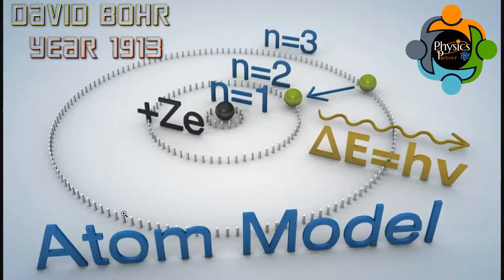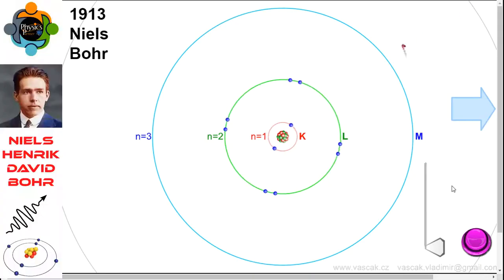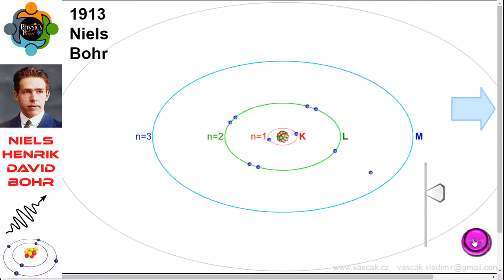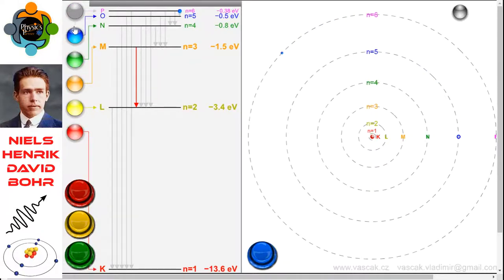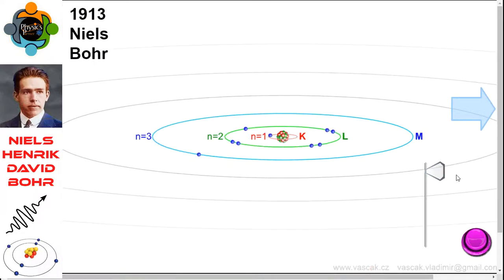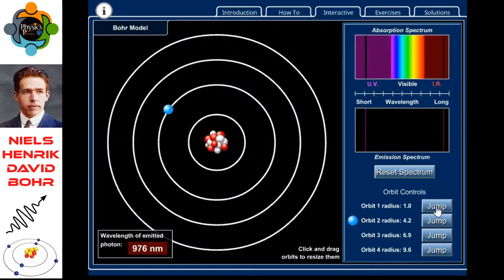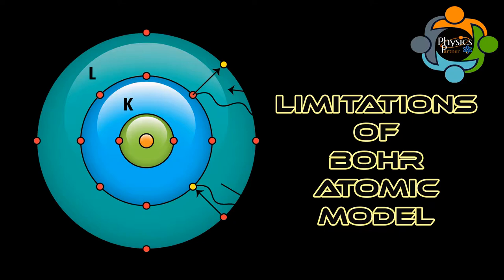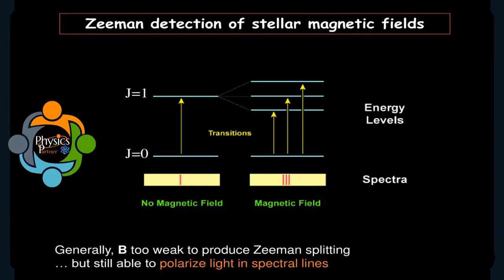Bohr Atomic Model - Features and Limitations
Link for Rutherford Atomic Model

In atomic physics, the Rutherford–Bohr model or Bohr model, presented by Niels Bohr and Ernest Rutherford in 1913, is a system consisting of a small, dense nucleus surrounded by orbiting electrons—similar to the structure of the Solar System, but with attraction provided by electrostatic forces in place of gravity.
Development of the Bohr Model

The Bohr model was an improvement on the earlier cubic model (1902), the plum-pudding model (1904), the Saturnian model (1904), and the Rutherford model (1911). Since the Bohr model is a quantum-physics-based modification of the Rutherford model, many sources combine the two: the Rutherford–Bohr model.
Although it challenged the knowledge of classical physics, the model’s success lay in explaining the Rydberg formula for the spectral emission lines of atomic hydrogen. While the Rydberg formula had been known experimentally, it did not gain a theoretical underpinning until the Bohr model was introduced. Not only did the Bohr model explain the reason for the structure of the Rydberg formula, it also provided a justification for its empirical results in terms of fundamental physical constants.
Although revolutionary at the time, the Bohr model is a relatively primitive model of the hydrogen atom compared to the valence shell atom. As an initial hypothesis, it was derived as a first-order approximation to describe the hydrogen atom. Due to its simplicity and correct results for selected systems, the Bohr model is still commonly taught to introduce students to quantum mechanics. A related model, proposed by Arthur Erich Haas in 1910, was rejected. The quantum theory from the period between Planck’s discovery of the quantum (1900) and the advent of a full-blown quantum mechanics (1925) is often referred to as the old quantum theory.
Early planetary models of the atom suffered from a flaw: they had electrons spinning in orbit around a nucleus—a charged particle in an electric field. There was no accounting for the fact that the electron would spiral into the nucleus. In terms of electron emission, this would represent a continuum of frequencies being emitted since, as the electron moved closer to the nucleus, it would move faster and would emit a different frequency than those experimentally observed. These planetary models ultimately predicted all atoms to be unstable due to the orbital decay. The Bohr theory solved this problem and correctly explained the experimentally obtained Rydberg formula for emission lines.
The Bohr model shows that the electrons in atoms are in orbits of differing energy around the nucleus (think of planets orbiting around the sun). Bohr used the term energy levels (or shells) to describe these orbits of differing energy. … The energy level an electron normally occupies is called its ground state.

The Bohr Model can relate and explain the Rydberg formula for emission spectra lines of several atoms especially of hydrogen atom. The model is based on the fact that electrons orbits around the nucleus in a circular mode at very specific and discrete distances. Each orbit is associated with specific, definite and discrete energy. Such orbit is called energy shell or just energy level.
The orbits are stable and electrons orbiting around the nucleus does not yield a radiation or energy loss as the classical electromagnetic theory assumes.
Properties of Electrons under the Bohr Model
In 1913, Bohr suggested that electrons could only have certain classical motions:
• Electrons in atoms orbit the nucleus.
• The electrons can only orbit stably, without radiating, in certain orbits (called by Bohr the “stationary orbits”) at a certain discrete set of distances from the nucleus. These orbits are associated with definite energies and are also called energy shells or energy levels. In these orbits, an electron’s acceleration does not result in radiation and energy loss as required by classical electromagnetic theory.
• Electrons can only gain or lose energy by jumping from one allowed orbit to another, absorbing or emitting electromagnetic radiation with a frequency (ν) determined by the energy difference of the levels according to the Planck relation.